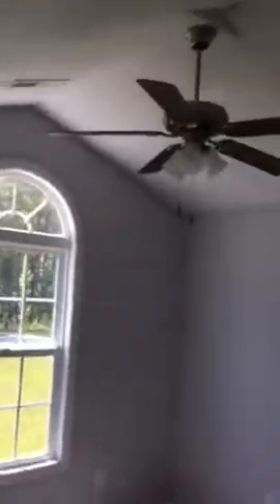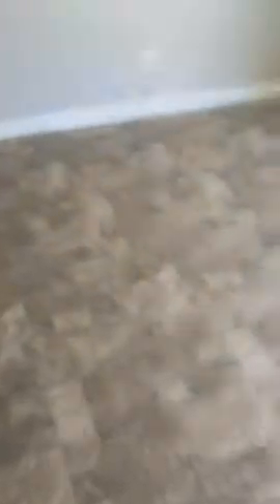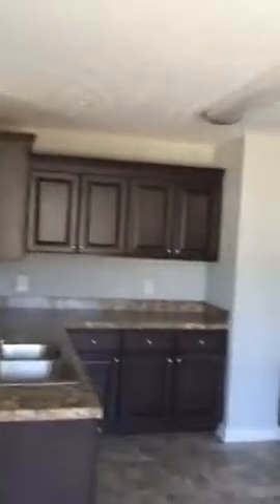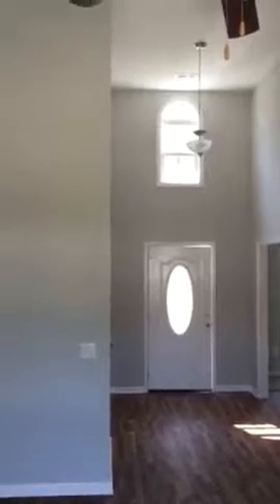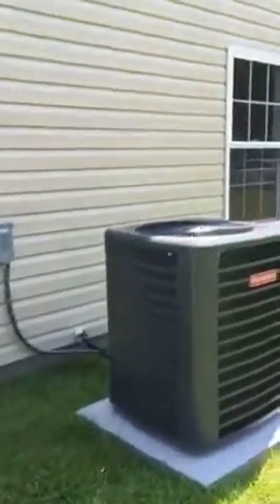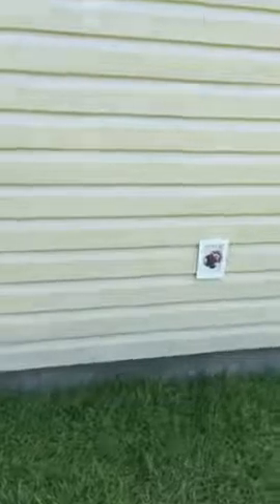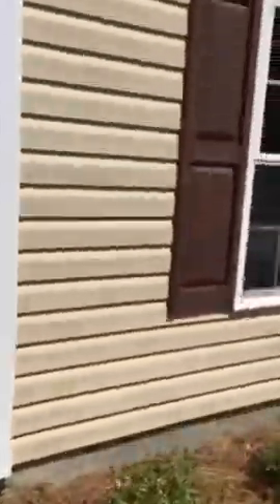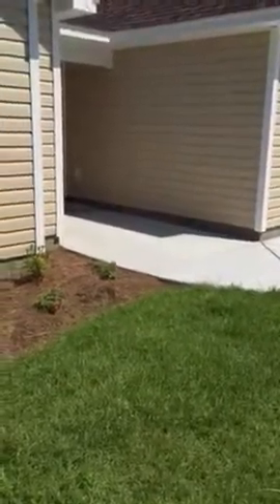Walk through for 397 Beulah